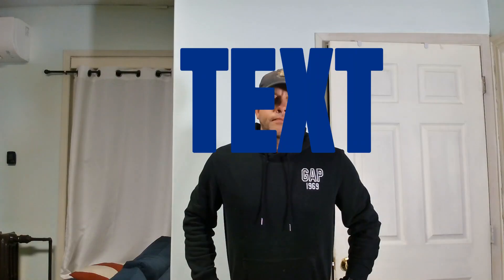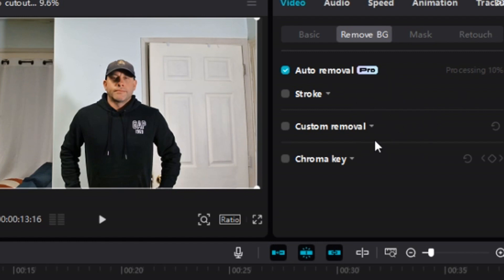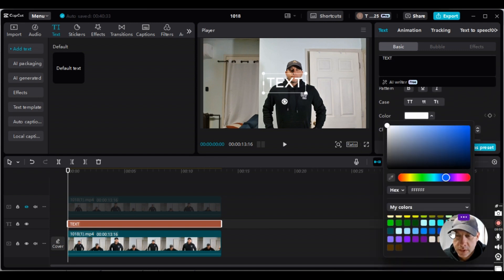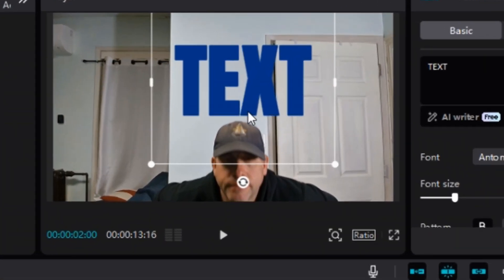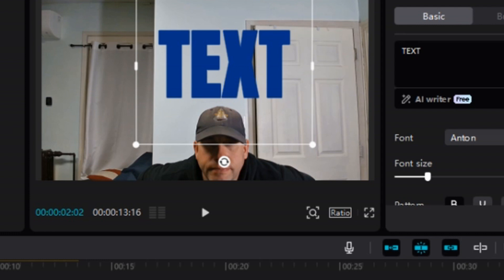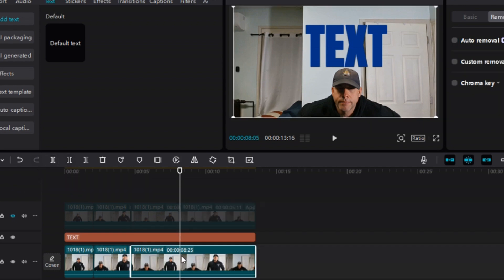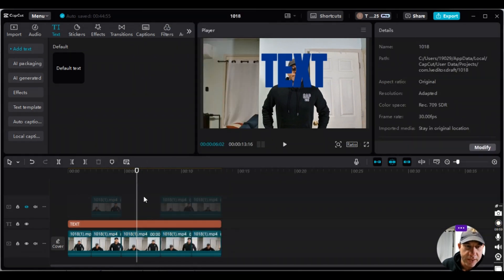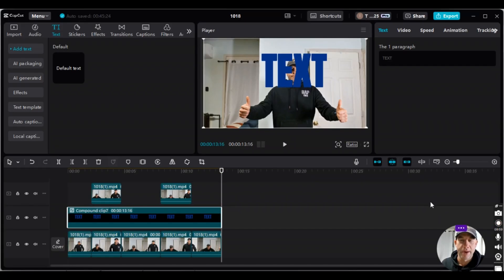How To Duck Under Text In CapCut PC And Put Text In It's Place!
This tutorial shows you how to move a person from behind text to in front of text by moving underneath the text in CapCut PC, also known as the Duck under text effect. Initially, the person is behind the text, creating a unique visual effect, but then the person crouches under the text and ends up in front of the text, enhancing the overall presentation of your video. If you're looking for a creative way for someone to walk under text and end up in front of it, please check this video out for a step-by-step guide!

Timestamps:

00:00 Intro
00:10 import clip and to timeline in CapCut PC
00:30 Duplicate Clip On Timeline In CapCut PC
00:49 Remove Background of Overlay Clip in Capcut PC
01:12 Add Text To Timeline, Adjust Text Size, Color, And Font
02:56 Finding Correct Position Of Text So Head Can Duck Under
03:58 Put Splits IN Video Clips Where Head Is Ducking Under Text
05:44 Delete Overlay Video Clips While Body Is In Back Position
06:38 Create Compound Clip For Text, Unhide Overlay Video
06:55 Finished Product Of How To Duck Under Text In CapCut PC - END